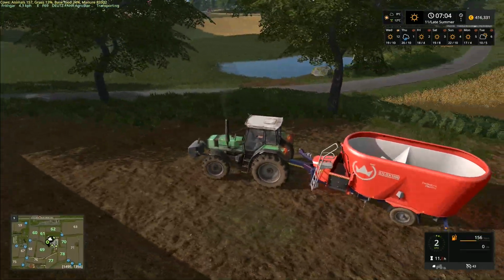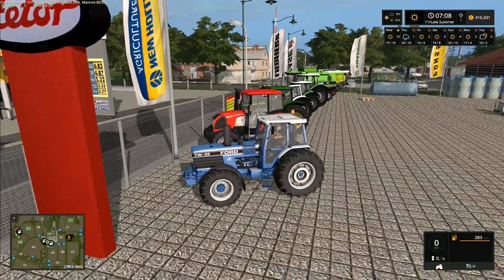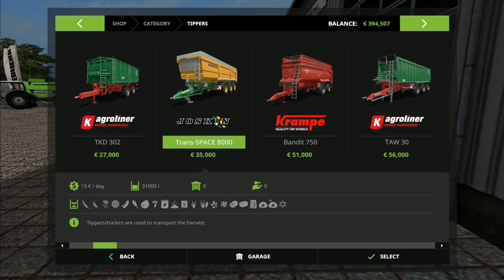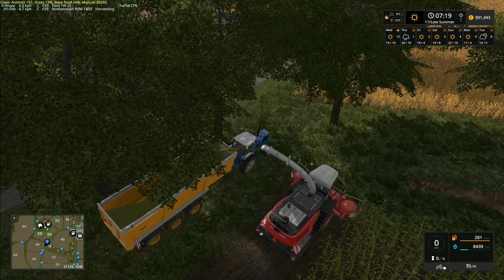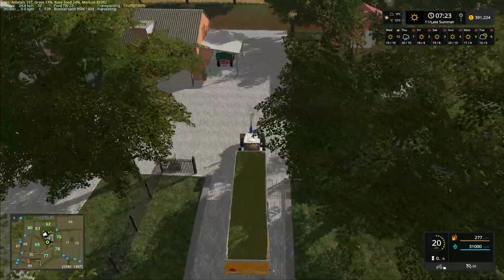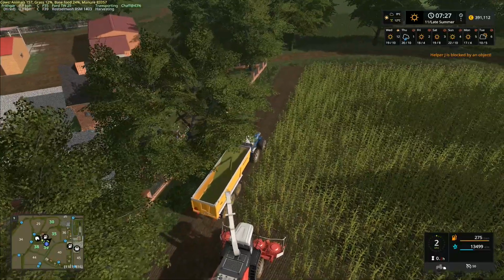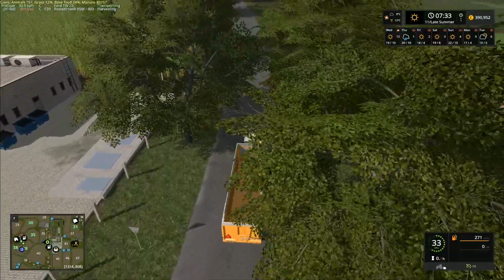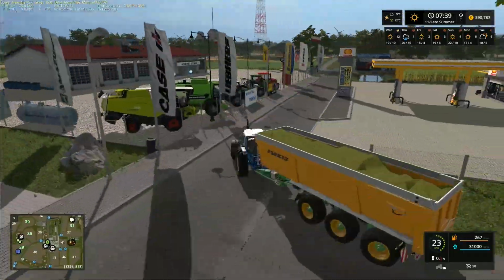Let's Play Farming Simulator 2017, Gorale With Seasons #28: Gearbox Upgrade!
In today's Let's Play FS17, set in the Gorale map from Poland, with the Seasons mod being used -
Our Ford was a tad slow on the road, so we've spoken to a few people and made arrangements for a minor upgrade.  This means we can use the bad boy for starting our silage and haul the trailers back ourselves instead of having to rely on the contractor for everything!

Our question for the week - 'Do we stick with the Deutz round baler for harvest, or use the Massey Ferguson square baler?'  Remember folks, it's your vote, it's your game!